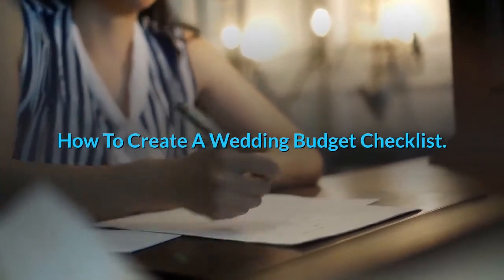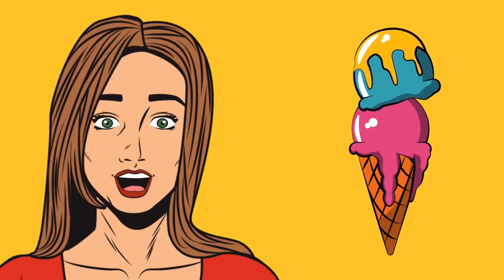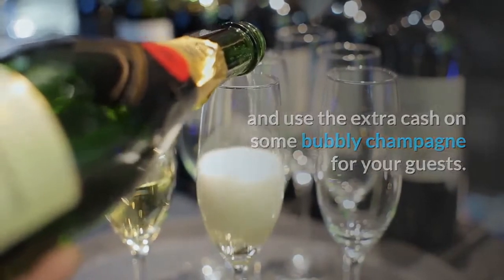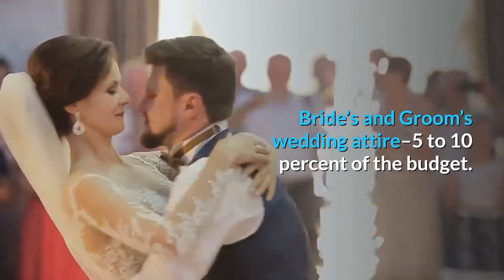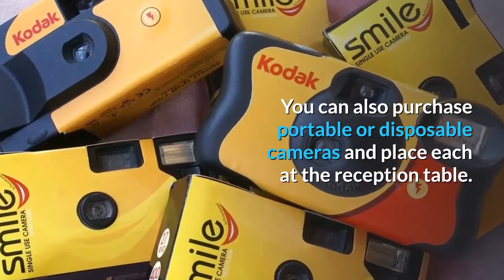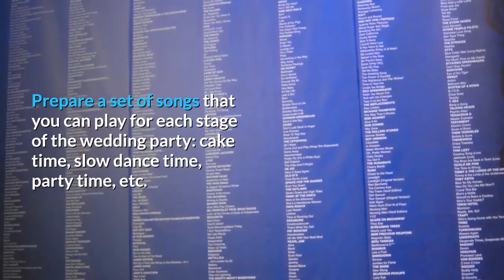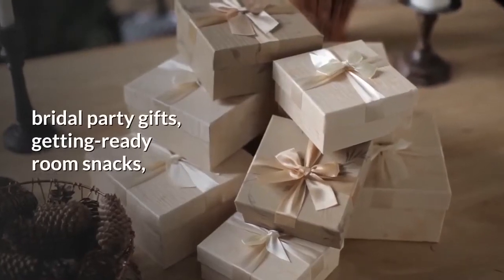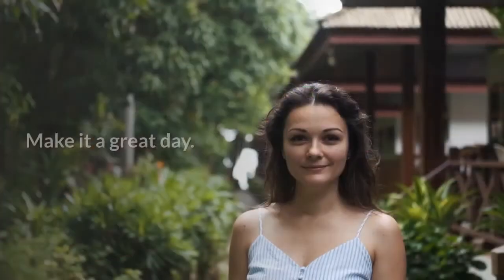How To Create A Wedding Budget Checklist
Taking the time to carefully plan a wedding checklist is one way to ensure you get the most of your wedding budget. In order to set a budget, start by tallying up your savings. Then create and maintain a detailed spreadsheet to avoid going over during the planning stage. Also, be prepared for unexpected costs and know how to make meaningful cuts should you exceed your planned budget.

Fancy a never-ending resource of wedding trends, marriage traditions, interesting wedding trivia and unique wedding stories around the world? Too easy. I promise you'll surely never miss out again.

Here is a rundown of the most essential details you need to put on your wedding checklist including the best ways to save and the suggested budget percentage for each item.

Ceremony–4 percent of the budget.

Holding your wedding ceremony at a religious institute is relatively affordable. Most of these places of worship only seek for a donation to allow using the place as a venue. When you decide to exchange I do’s in the great outdoors, expect the cost to soar. To save on the cost, consider a standing wedding ceremony and use the extra cash on some bubbly champagne for your guests. If you have a friend or family member who knows you and your partner, you’d be able to save on the cost if your loved one can ordain and marry you.

Reception–40 to 50 percent of the budget.

Your budget for the reception should cover costs on venue, service, food, drinks, rentals, cake, and vendor meals. To cut costs, narrow down the guest list by removing an entire category such as children, coworkers, second cousins, etc. Not only will you be able to save money, but you’d also save on feelings since you have eliminated people by a group and not by a person.

Bride’s and Groom’s wedding attire–5 to 10 percent of the budget.

Included in the budget are gown and alterations, groom’s suit or tuxedo, undergarments, shoes, headpiece or veil, and accessories. To save on the cost, buy a wedding gown off the rack which may be priced by as much as 50 percent off. The groom can simply rent a suit or don some chinos and a white shirt if the affair is casual. Also, you can purchase your wedding attires at the local secondhand stores.

Photography and Videography–10 percent of the budget.

If possible, you may hire only one photographer to cover the event. You can also purchase portable or disposable cameras and place each at the reception table. Allow your guests to capture the moments and don’t forget to create a hashtag when sharing the photos.

Wedding rings–3 percent of the budget.

To cut costs, consider other kinds of metals such as gold instead of platinum and other precious gems such as emeralds and rubies instead of diamonds.

Your budget for music should be able to cover the wedding singer, reception band or DJ, cocktail hour musicians, and rentals. One way to save on music is to ditch the DJ and just play a compilation of your favorite songs on your iPod. Prepare a set of songs that you can play for each stage of the wedding party: cake time, slow dance time, party time, etc. You can also get a student orchestral group from the local college to play at your wedding party instead of hiring a group of professional musicians.

Wedding planner–10 to 15 percent of the budget.

If you can do all the preparations during the planning stage of the wedding, that is fine. On your big day, you can hire a wedding planner so you can focus on enjoying the party instead of running the show.

Miscellaneous–10 percent of the budget.

Other expenses that may require a portion of your budget include favors, bridal party gifts, getting-ready room snacks, welcome bags, transportation, marriage license, valet parking, manicure and pedicure, and hair and makeup and tipping fees.

You can save on transportation expenses by asking friends with SUVs to help in the bridesmaids’ and groomsmen’s transportation instead of renting limousines. Another way to cut down on cost is by holding your wedding ceremony and reception at the same venue.

We hope that you find this guide useful in creating a wedding budget checklist. If you have some thoughts to share, just hit the comment box below.